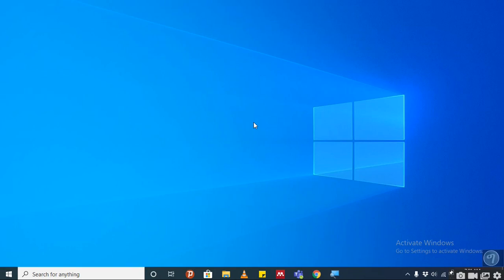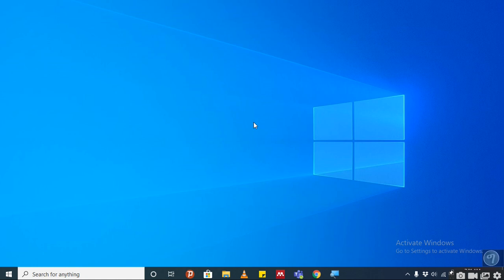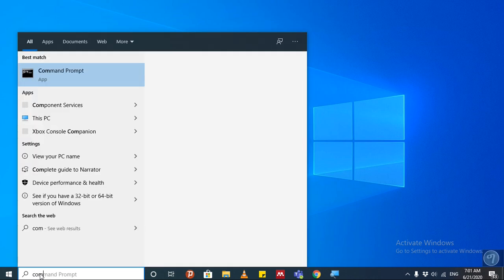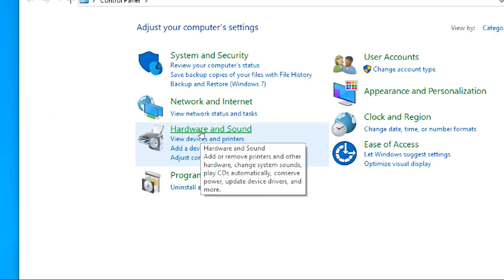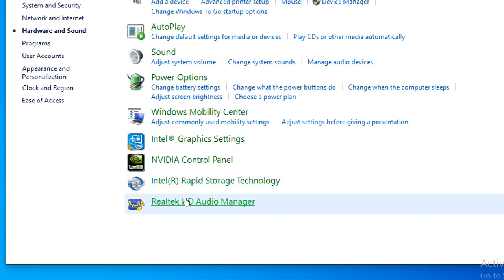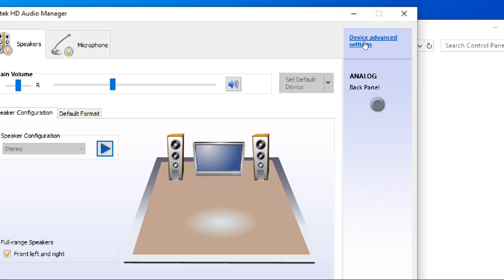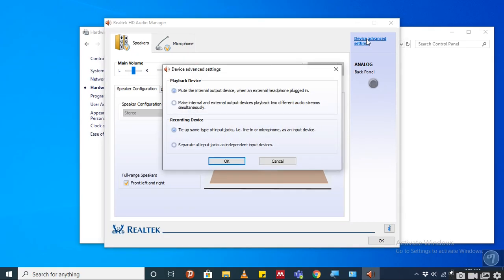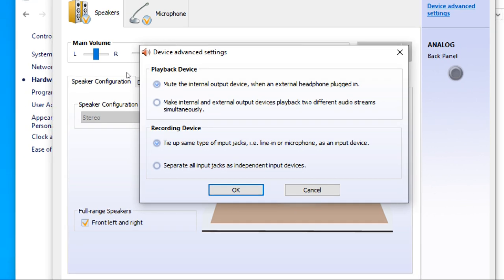How to solve Sound from headphone and speaker at the same time (simultaneously)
This tutorial is about How to stop your speakers from playing when headphones are plugged in.